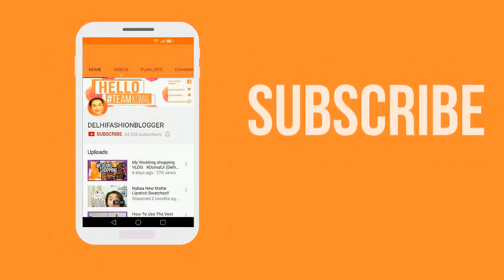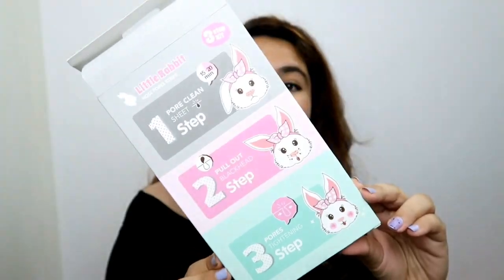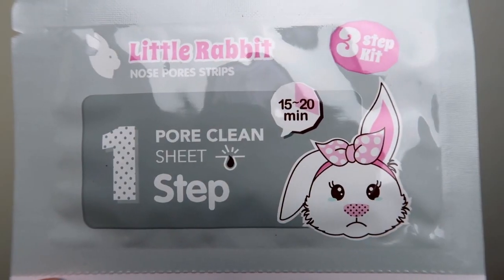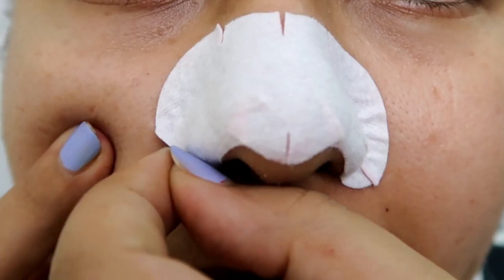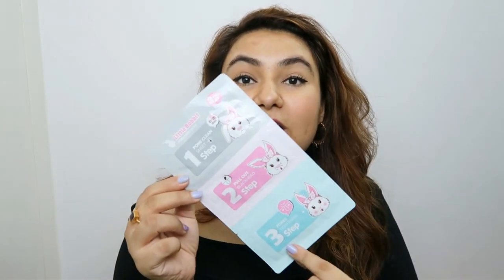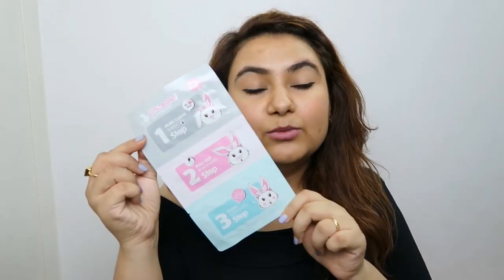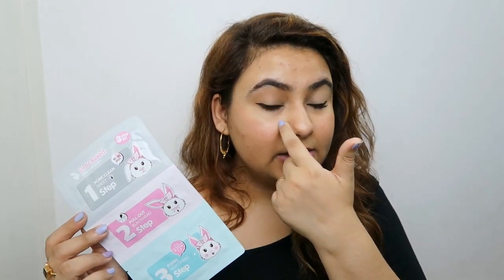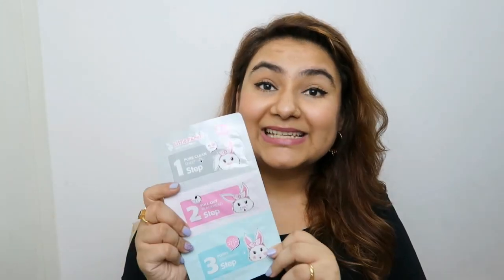CUTEST Nose Strips in India!!! {Delhi fashion blogger}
Hello
My name is Komal, an Indian fashion, beauty and lifestyle Youtuber who loves making fun videos for my subscribers whom i call TeamKomal with love!

I love making videos about affordable makeup in India as well as indian makeup and skincare products that are great for our skin!